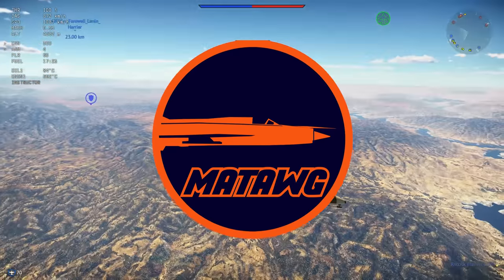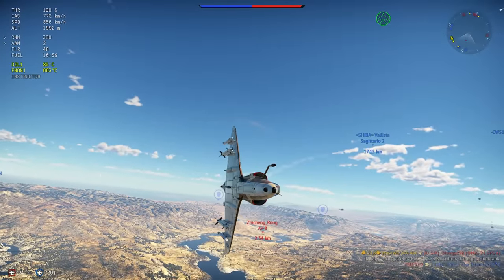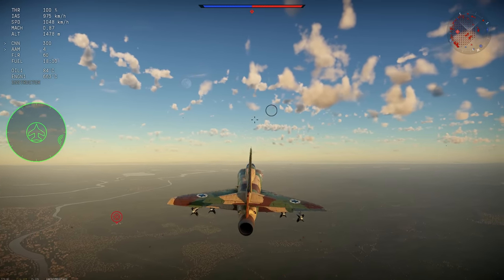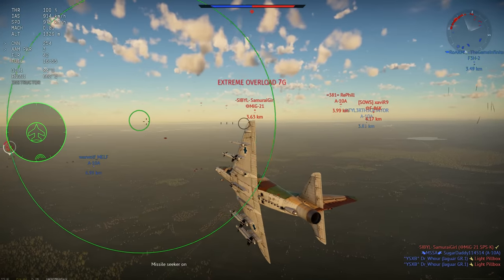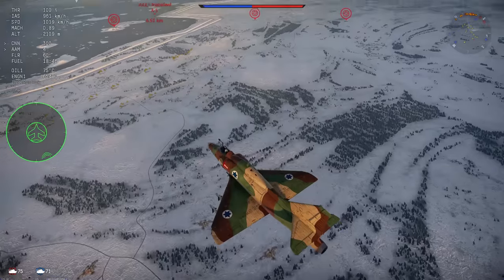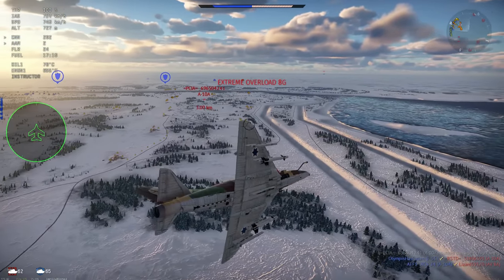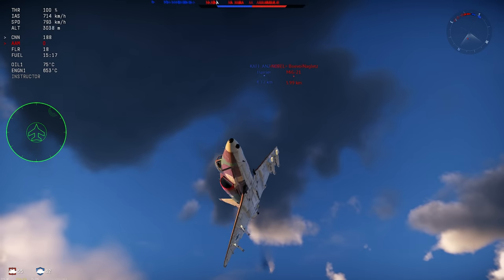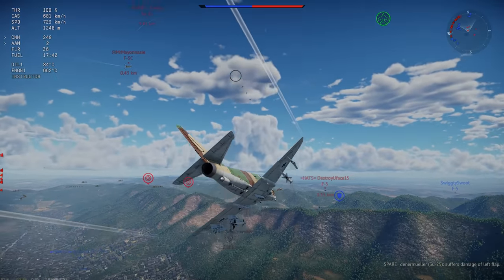War Thunder A-4N with the BUFFED Shafrir 2! A 9.3 aircraft with that missile?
Hey guys, taking a look on the new model for the Shafrir 2 missile on the A4N!